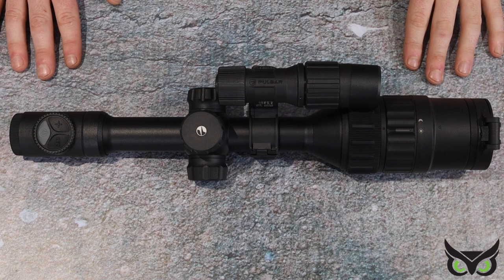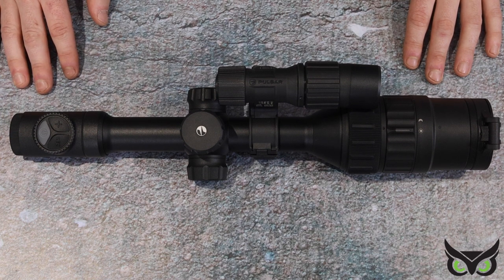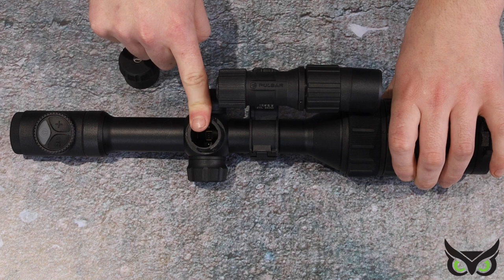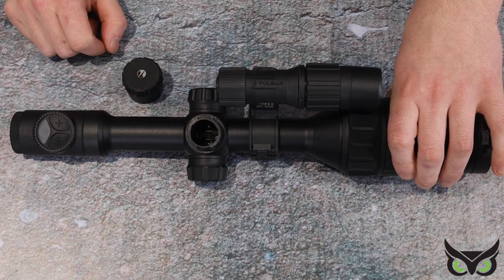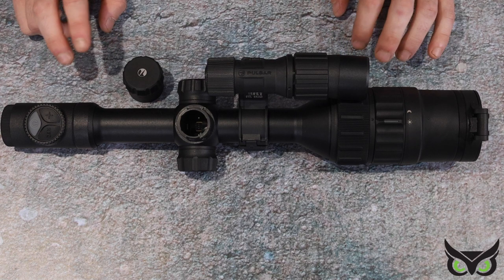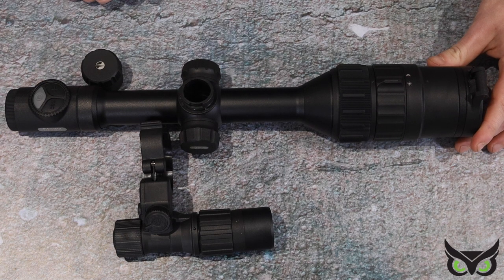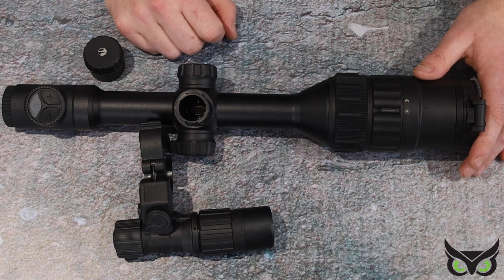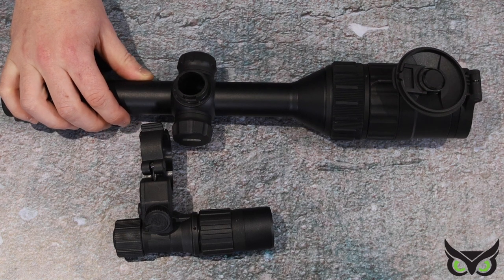Pulsar Digex C50 Day/Night Weapon Scope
A brief description of the Pulsar Digex C50 Day/Night Weapon Scope

Or you can find it over at Night Vision Warehouse